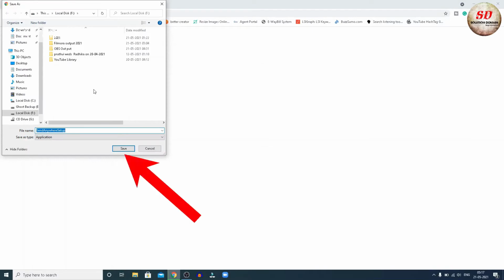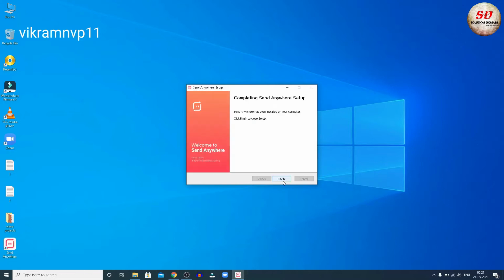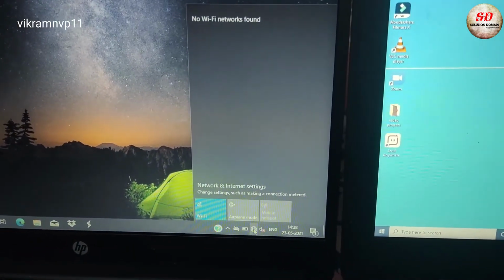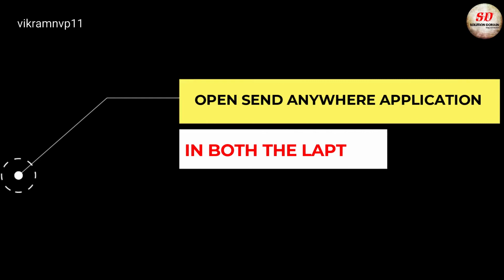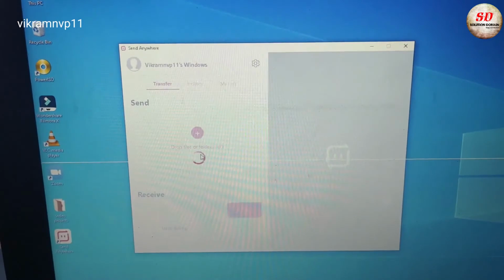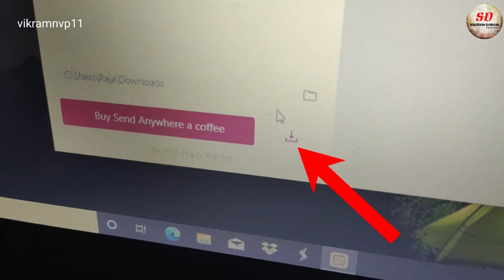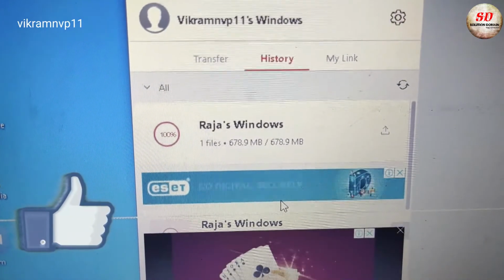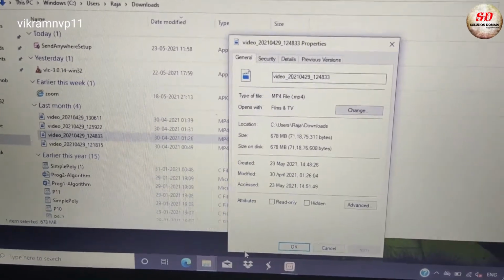How To Transfer Files From Laptop To Laptop | Wireless | Fast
Hi, guys today in this video we will see how to transfer files from laptop to laptop wirelessly fast. This method saves a lot of time.

hope this video will help you. kindly let me know your opinion in the comment section below.

Time Stamp:
How to install send anywhere: 0:36
Connecting two laptops: 1:32
Open app in two laptops: 2:25
File transfer laptop to laptop: 2:51

E N D O F C R E D I T S

How to transfer files from laptop to laptop windows 10
laptop to laptop file transfer
how to transfer data from laptop to laptop
transfer files from pc to pc
vikramnvp11
solution domain
How to send files from mobile to laptop
transfer files
how to transfer files from
how to send files from
How toData transfer

How to download and install NFS underground 2(2018)

How to connect Mobile internet to PC via USB 2018

How to install oracle 10g database on windows 7 64-bit